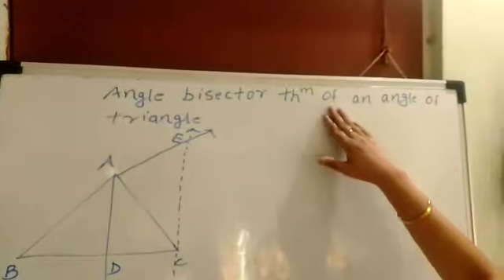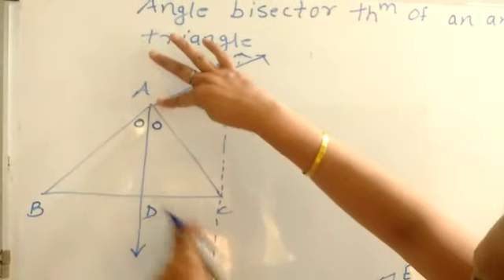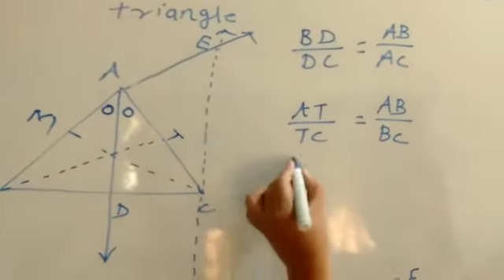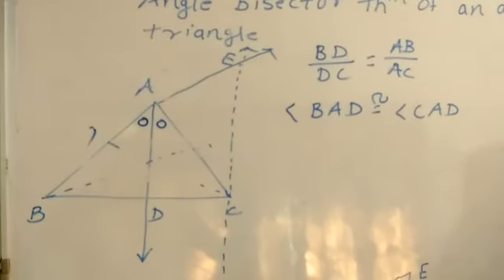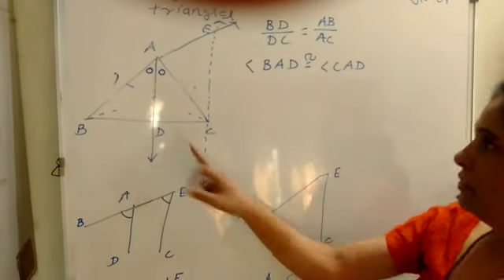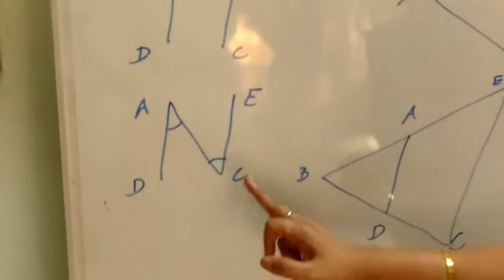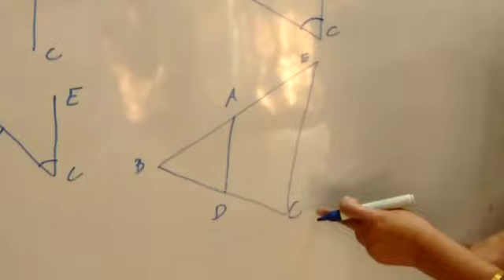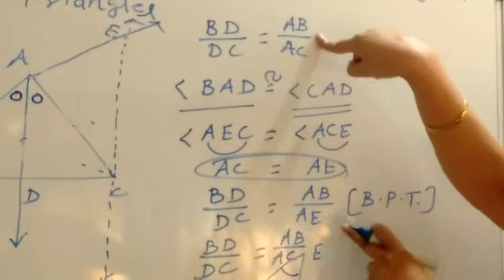Vaze institute for studies and educational research pvt ltd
Swati vaze,theorem of angle bisector of an angle of triangle